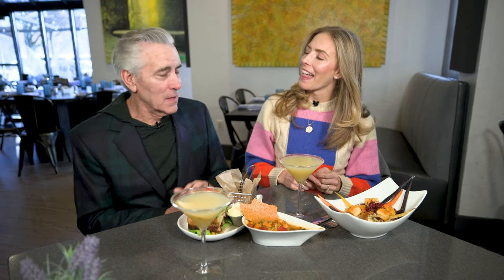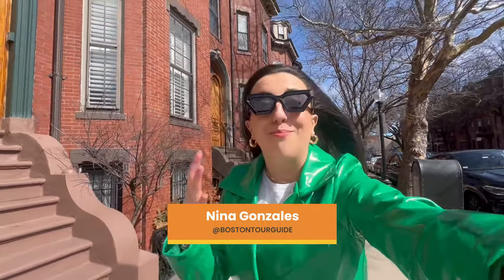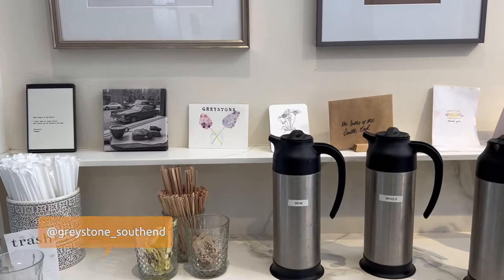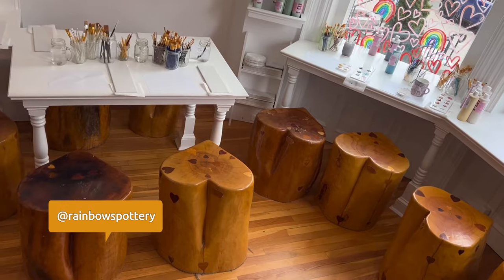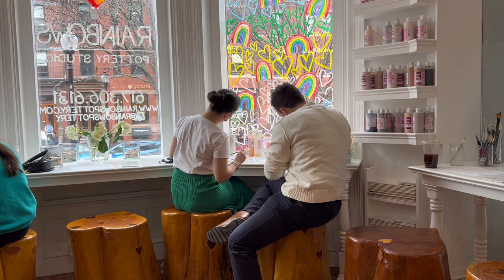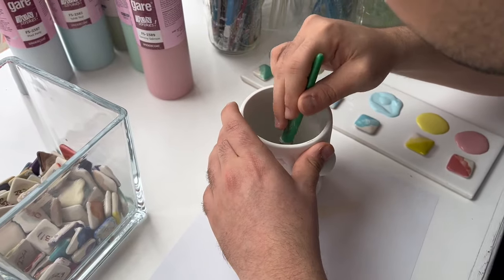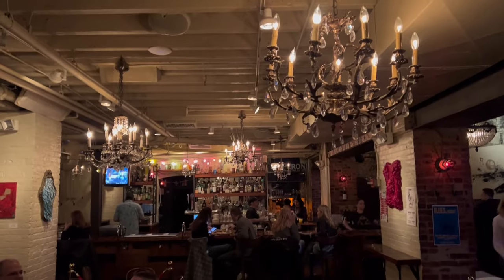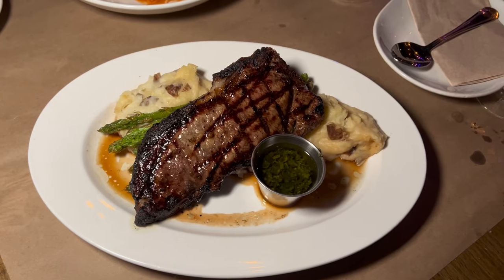ENERGETIC POTTERY STUDIO IN BOSTON'S BACK BAY NEIGHBORHOOD YOU MUST TRY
In Episode 6 of Meet Boston with Billy & Jenny, Nina took viewers along for a day well-spent in the South End and Back Bay. Kicking off her day, Nina grabbed a coffee at Greystone Cafe before her pottery painting session at Rainbows Pottery Studio. Ending her day, Nina grabbed food, drinks, and a taste of live music at Beehive!